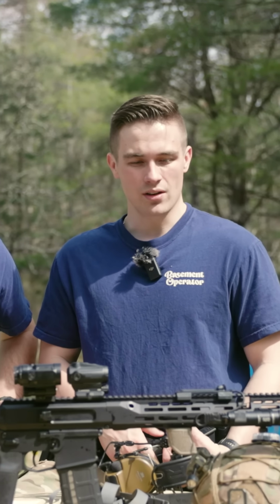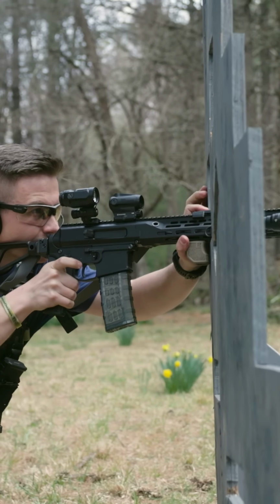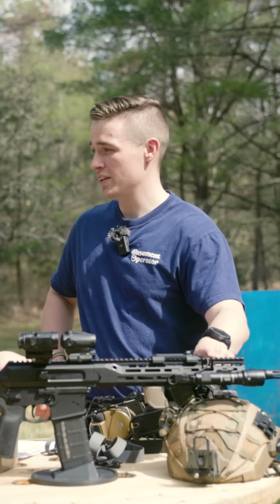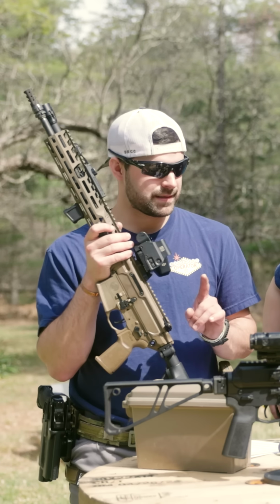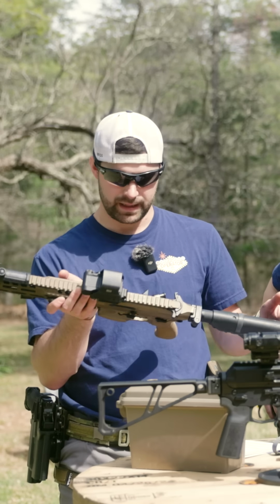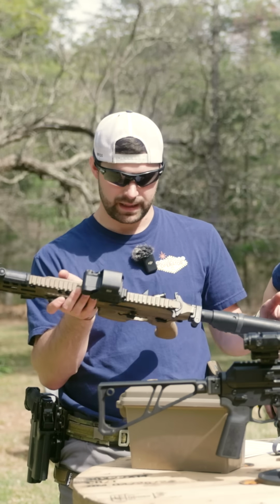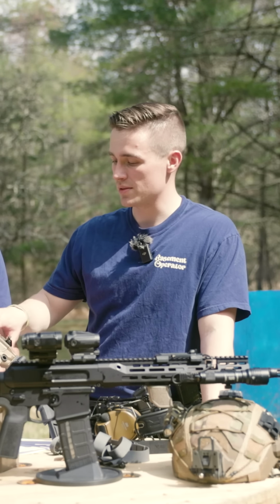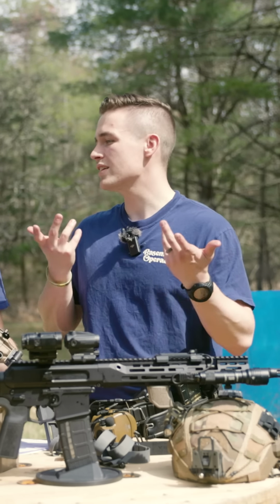This Is How We Feel About the BRN 180 Gen 3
Check us out on the Basement Operator discord!

Make sure you check out the Basement Operator Co Channel!

Like our content and are in need of supplemental marketing content? We do that too! Shoot us an email and ask us about Take Someone Outdoors Media! or check out our

Prior to EVERY video, weapons are checks and cleared, even if you do not see it in the video. A lot of times, it may appear as though firearms are being pointed at heads or arms or bodies and this is often due to the camera angle at which the videos are filmed. If anyone would like to discuss firearms safety my instagram DMs are ALWAYS open if you would like to discuss or learn more about what we do.